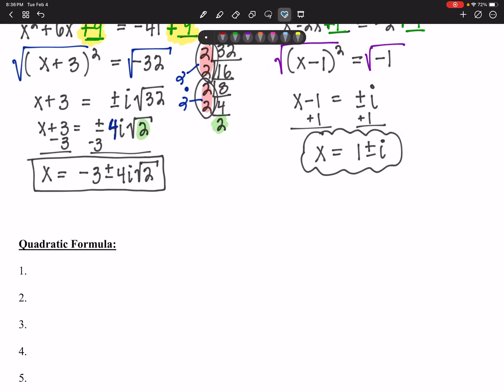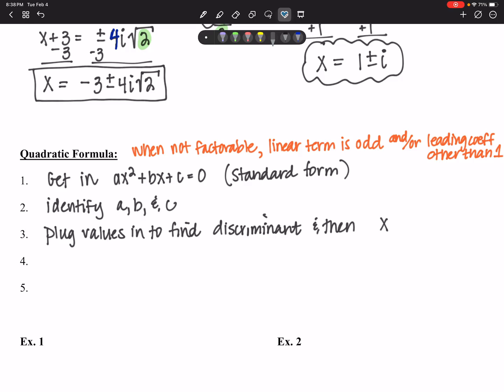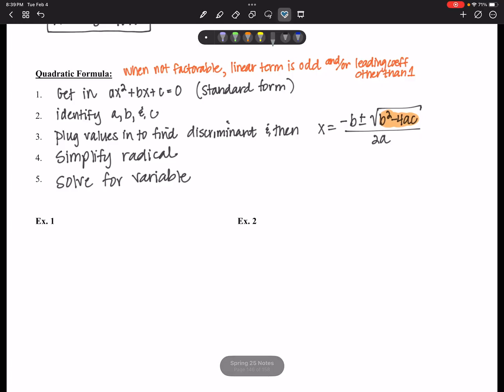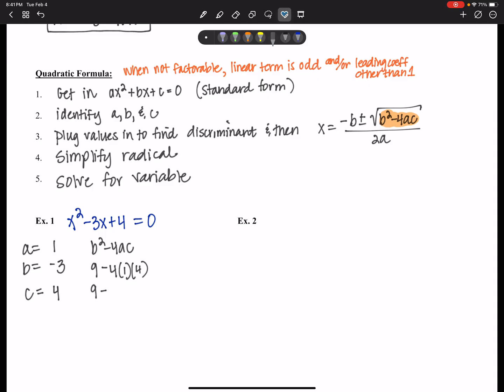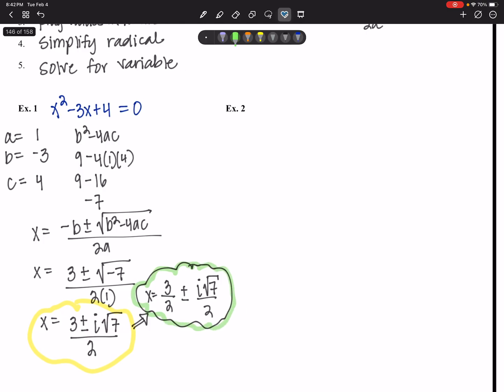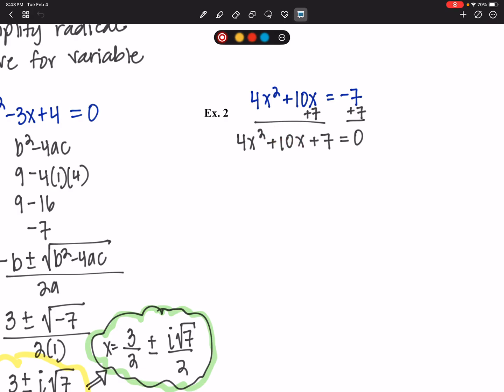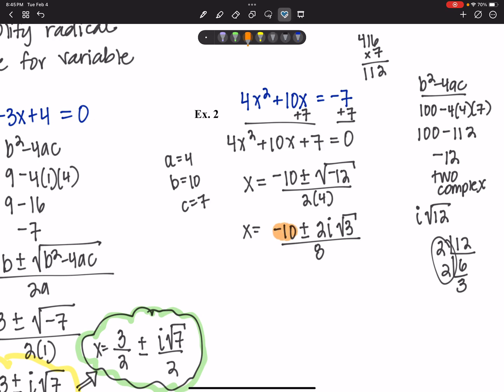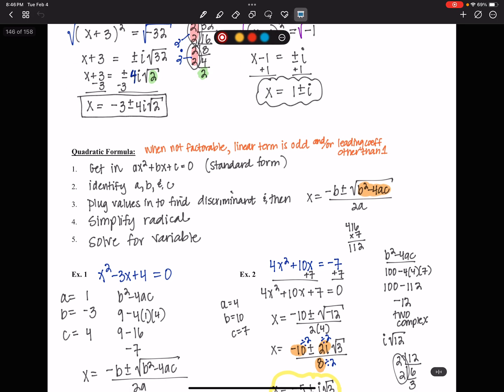Alg2 1 10C Solve by Quadratic Formula